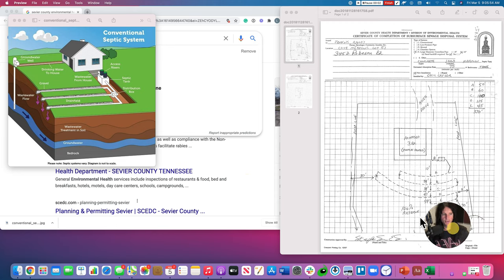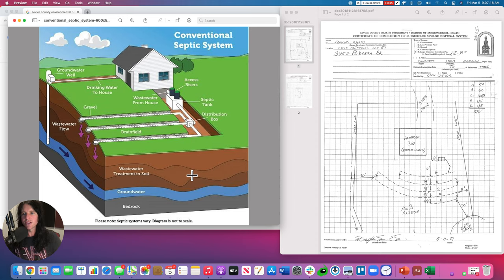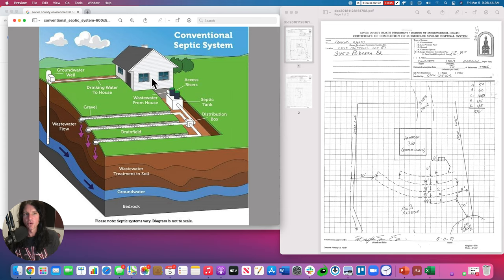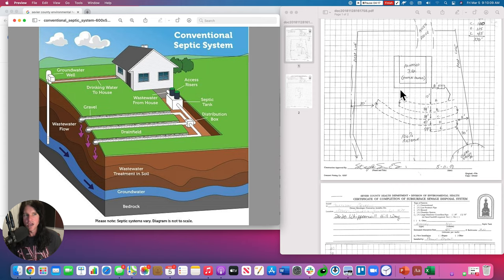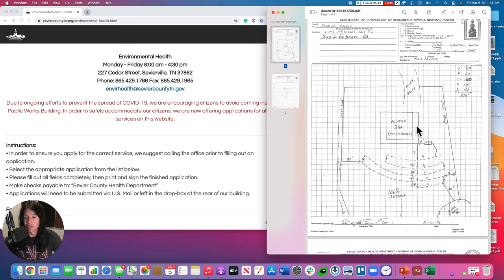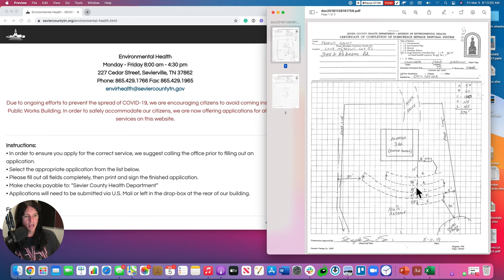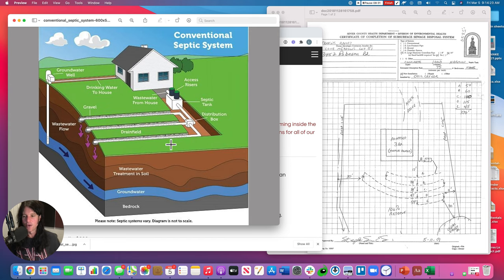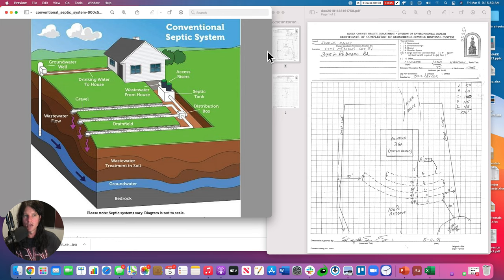How the Septic System Works